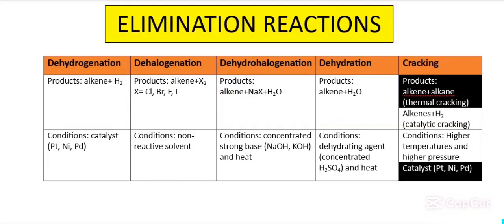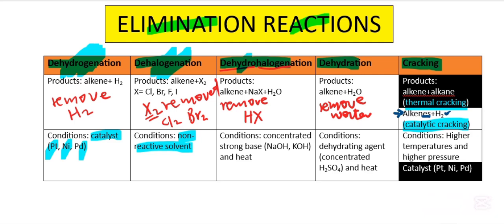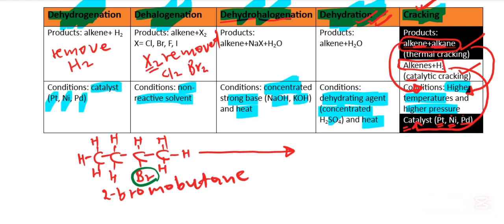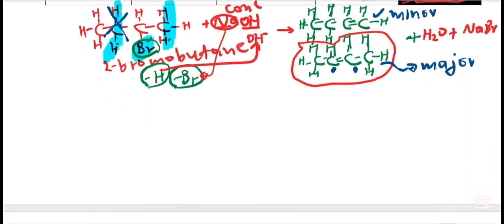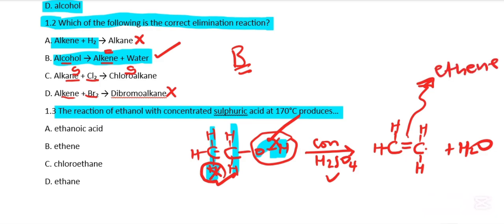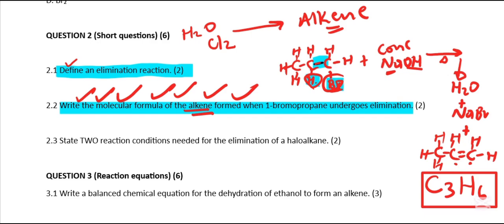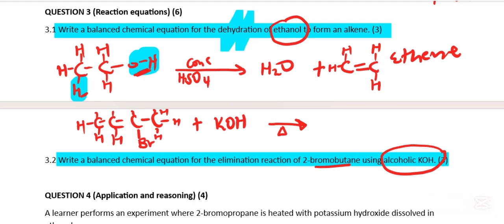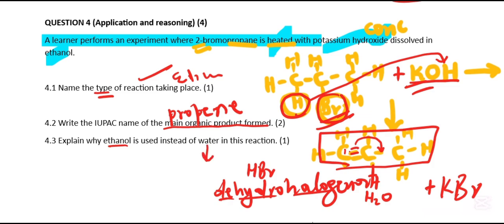Elimination Reactions | Explanation and Questions